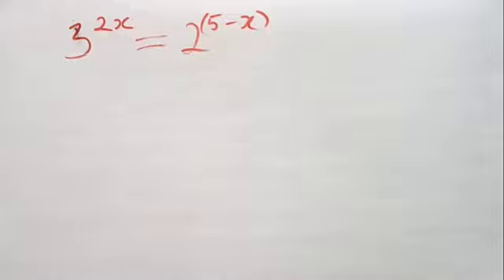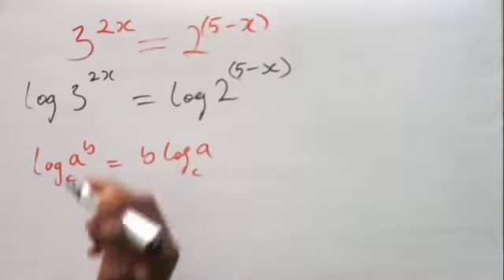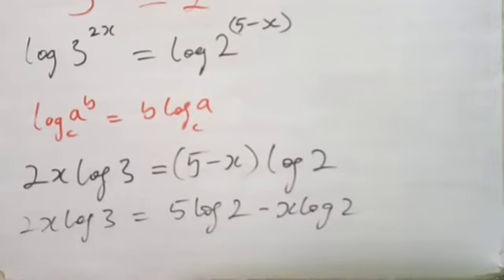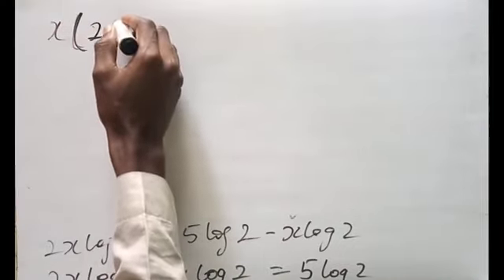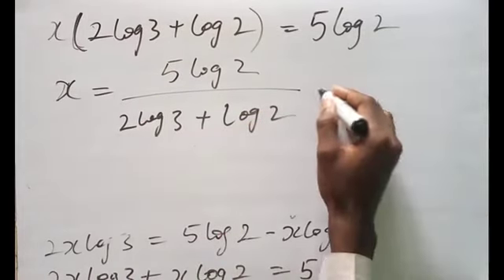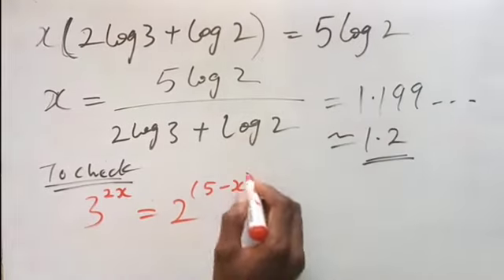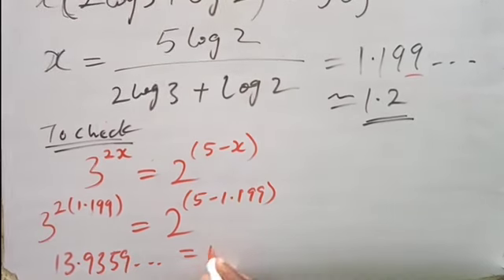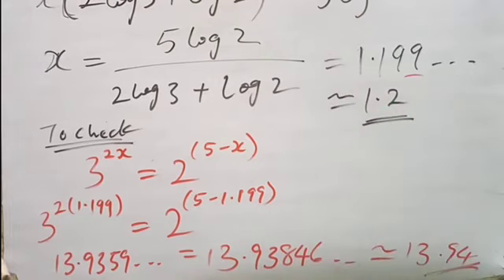Solving olympiad exponential properties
Hello, My Dear Friends ❤ It's nice to meet you again.
This video is about how to solve olympiad exponential properties problems using logarithms
Thanks for doing so.